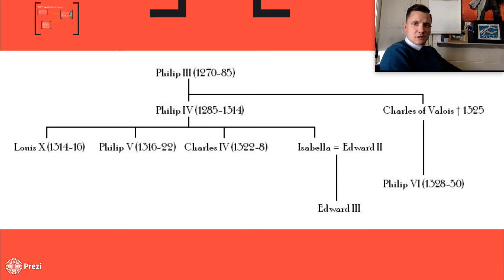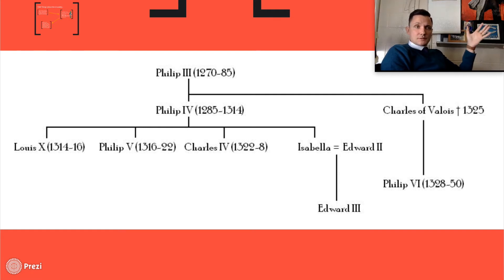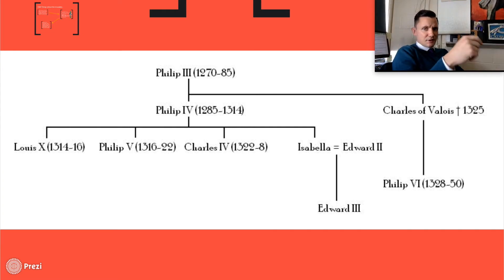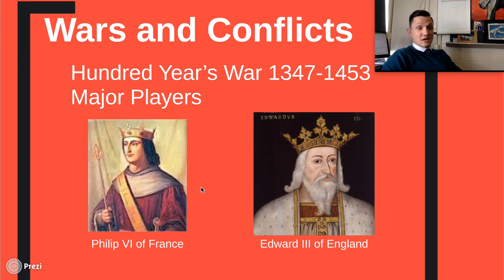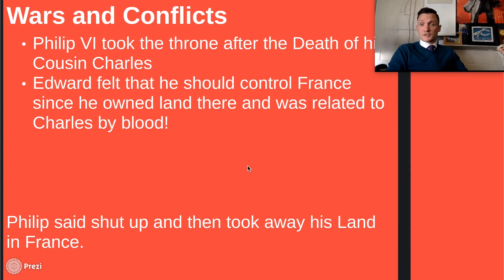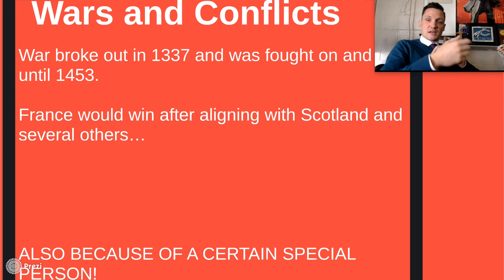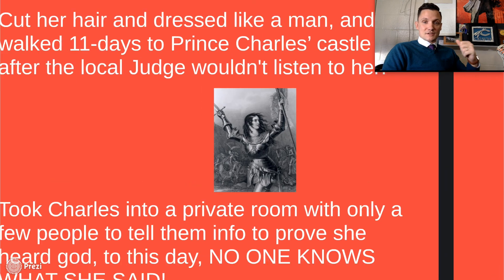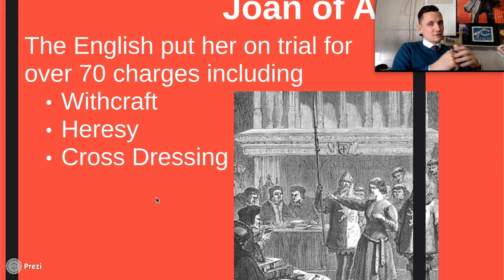Flip #13 Hundred Years War